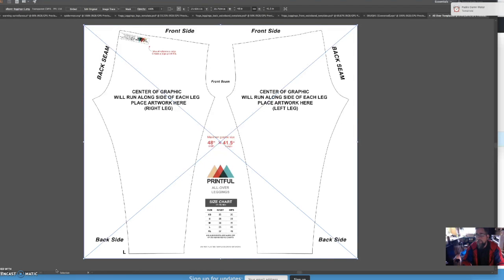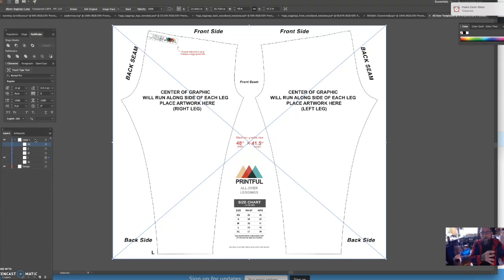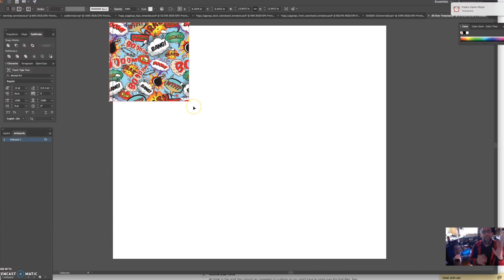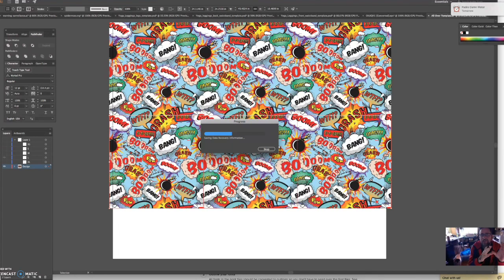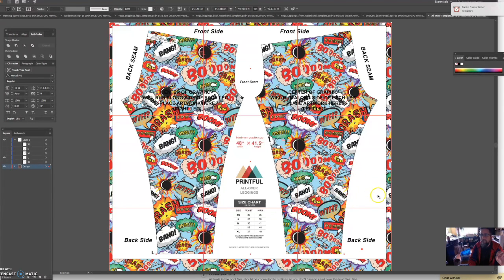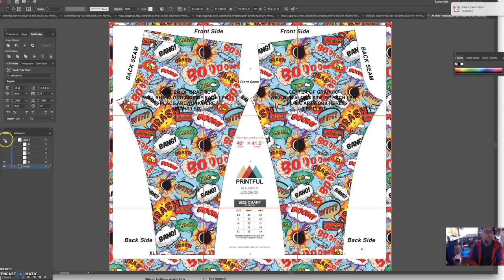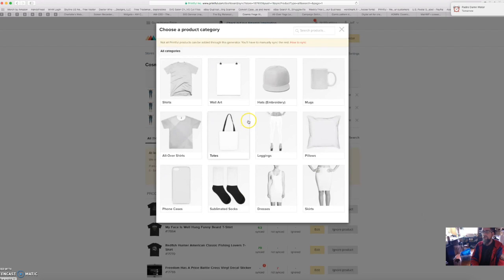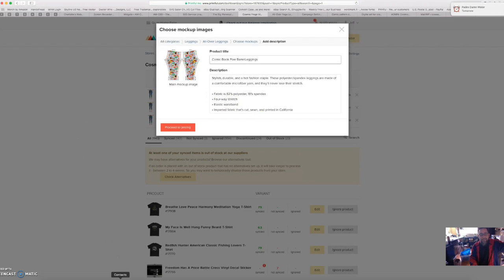CREATE A PRINTFUL LEGGINGS PRINT FILE IN ILLUSTRATOR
Taking advantage of another printful produt, leggings. One way to create a leggings print file in illustrator